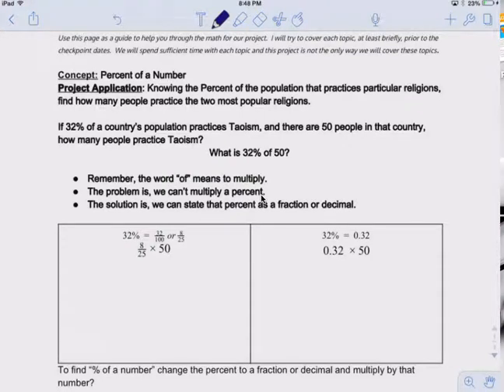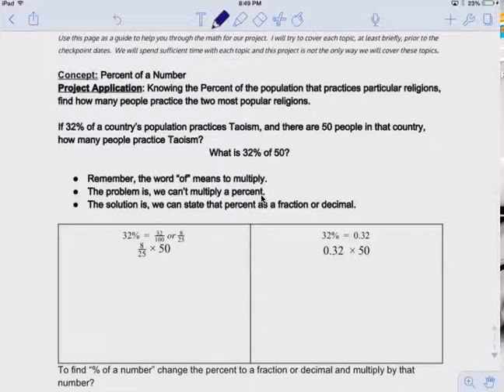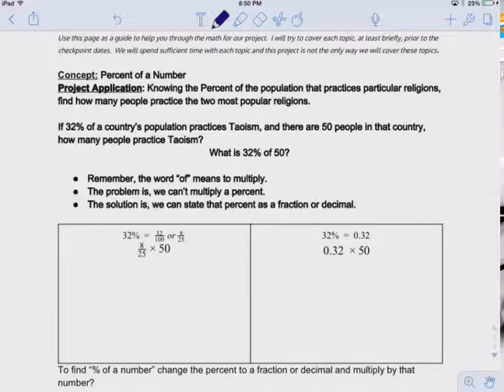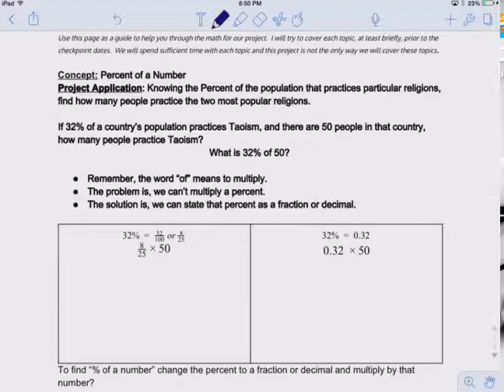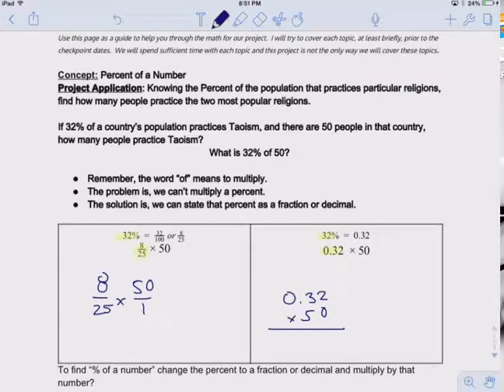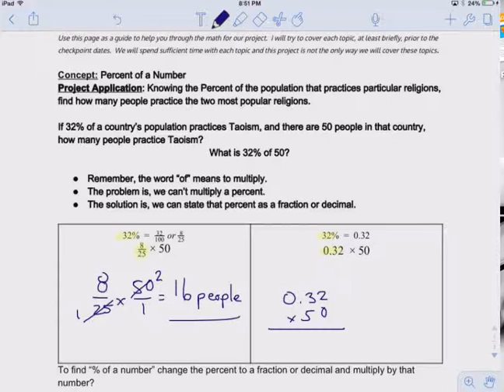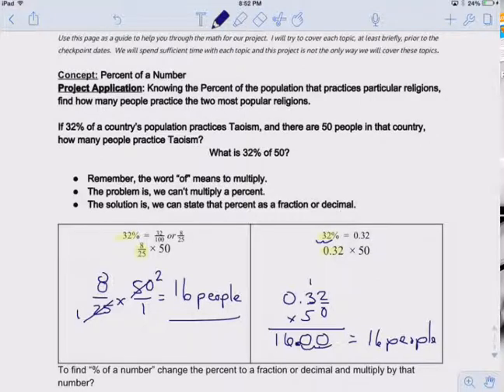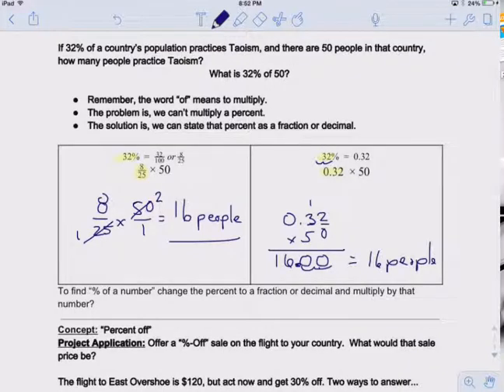SMATH Percent of a Number